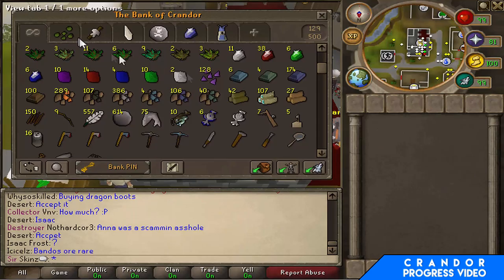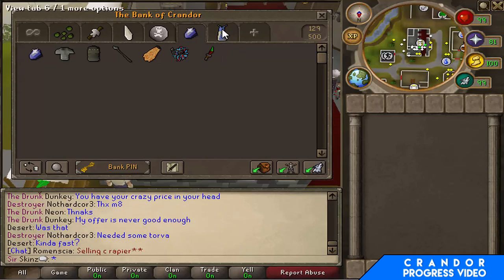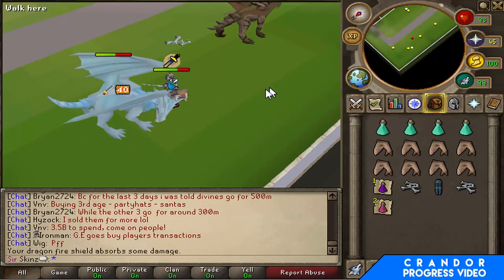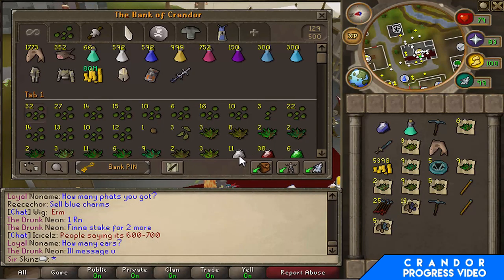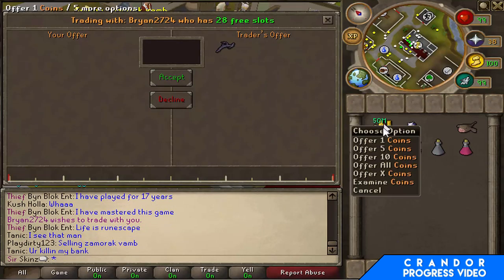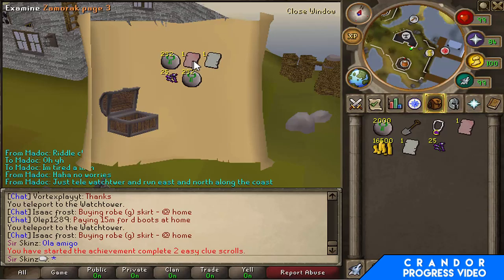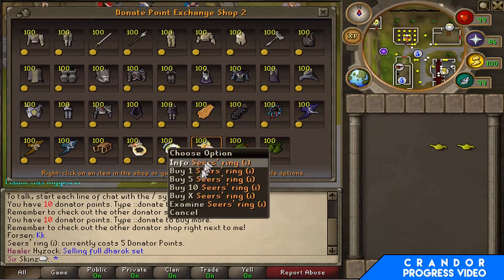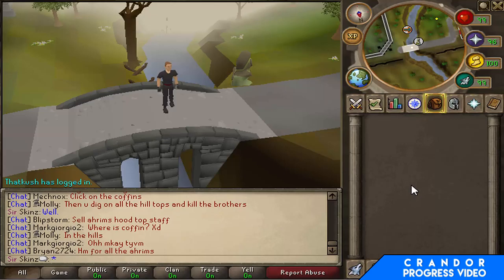Crandor RSPS: Progress Video #6 - The Slayer Tab!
All Editing & Graphic Design is done by myself.

NEW RSPS!